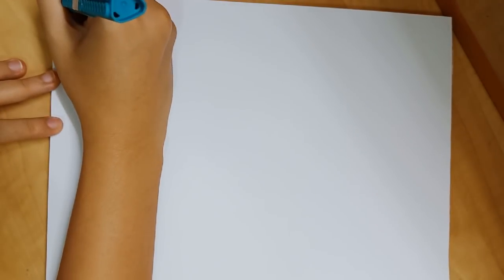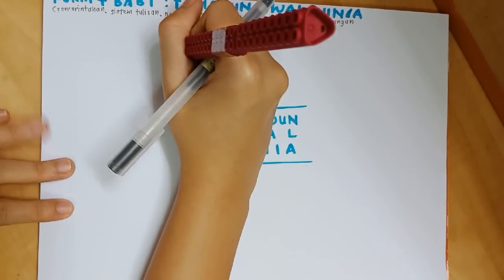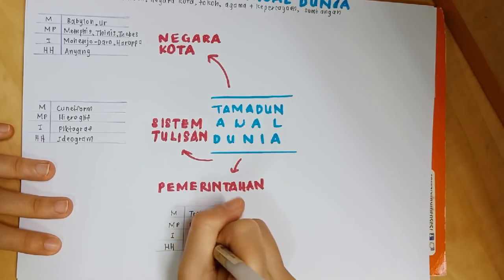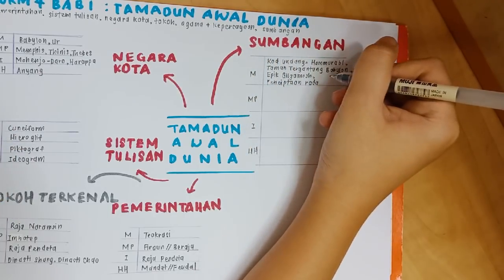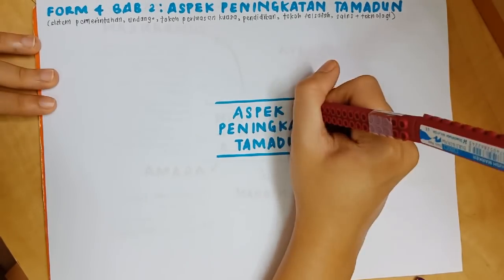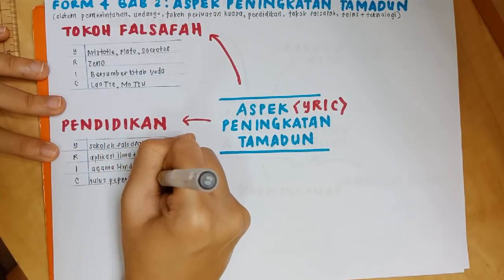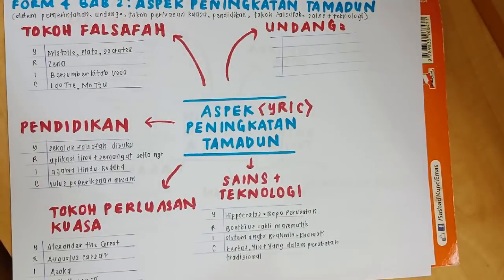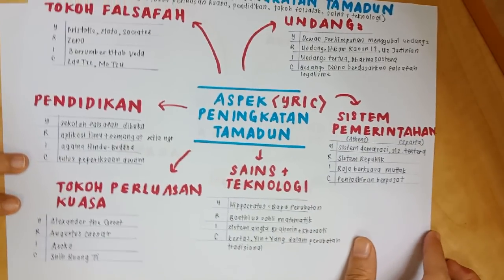SEJARAH MINDMAPS FOR SPM ESSAYS (FORM 4 BAB 1 + 2) | victoriactual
a video showing you how to make history mind maps for spm chapters 1 + 2.